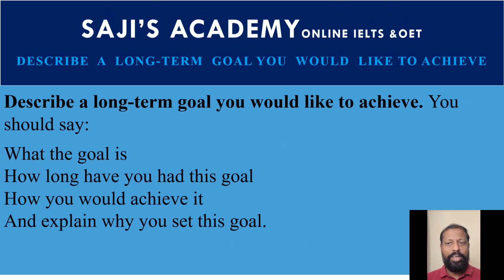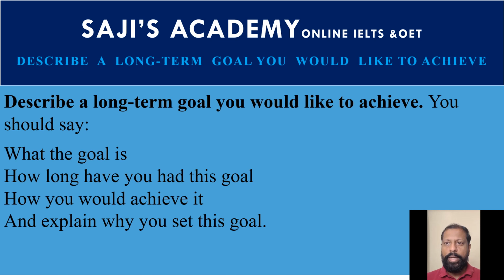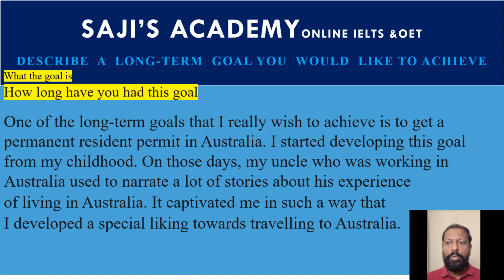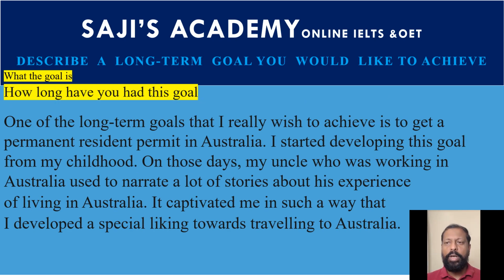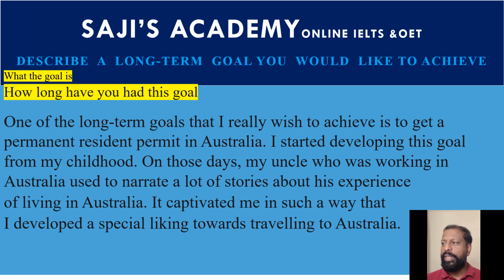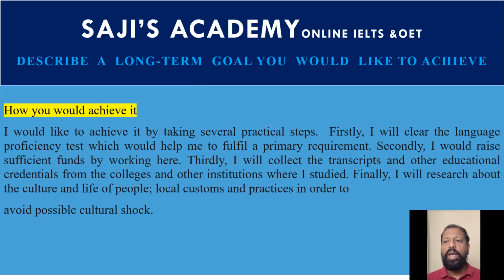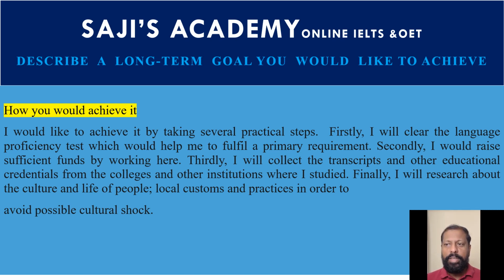Describe a long term goal you would like to achieve IELTS 2024 PART 2 CUE CARD QUESTION AND ANSWER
AN IDEAL 2024 PART 2 CUE CARD ANSWER ON THE TOPIC "DESCRIBE A LONG-TERM GOAL YOU WOULD LIKE TO ACHIEVE. GUARANTEED 7+ SCORE IF YOU CAN STUDY AND PRESENT IT.